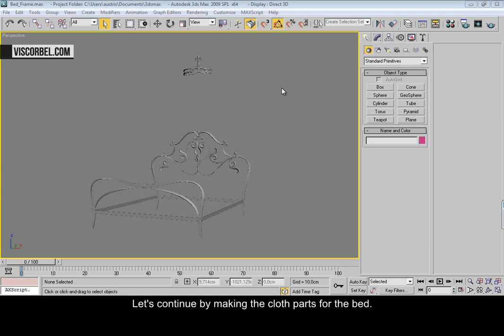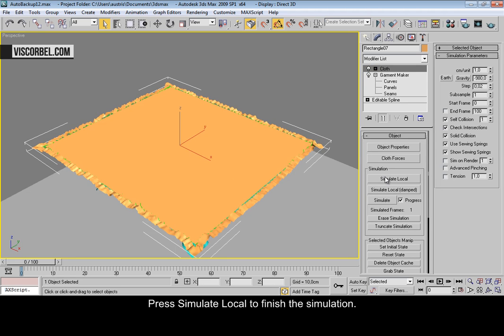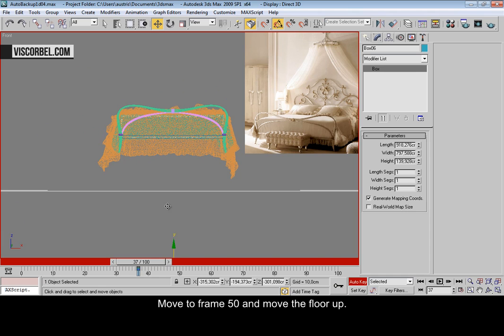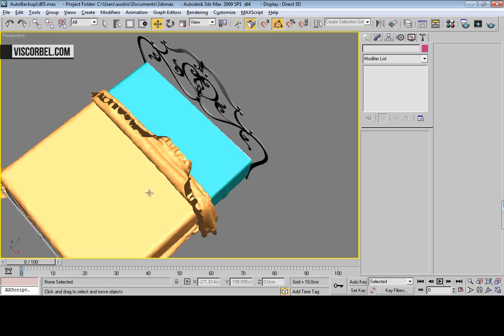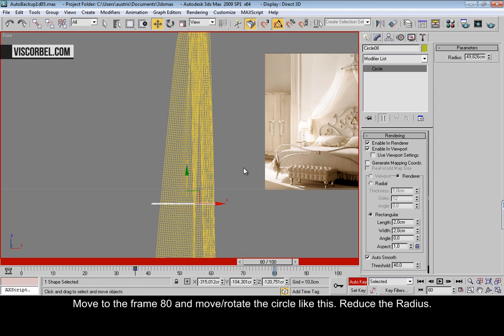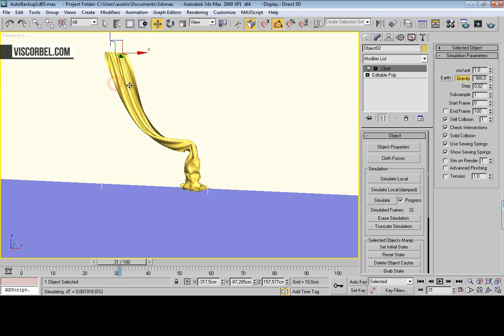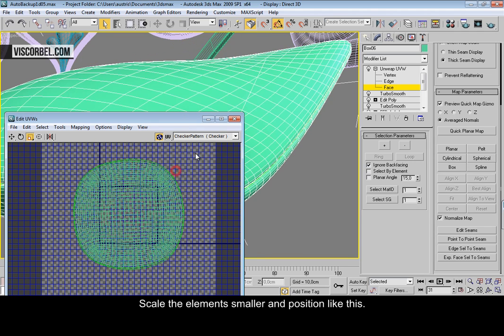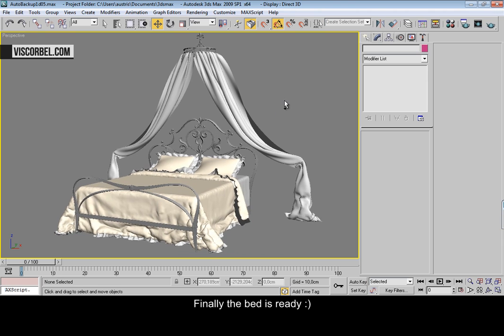3d max egitim Avangard ( Klasik ) yatak odası modelleme.Making_the_bed_cloth